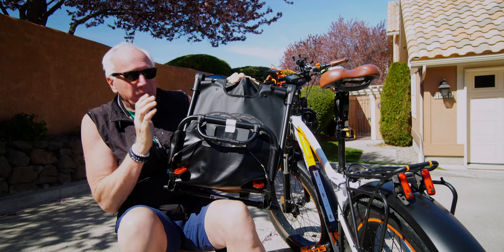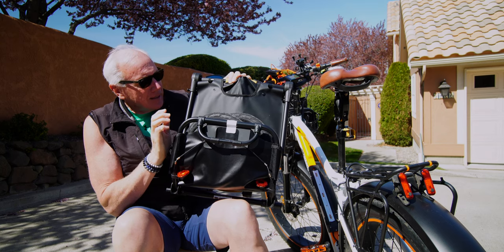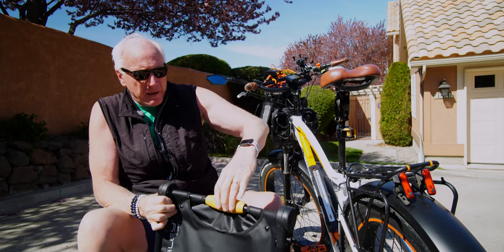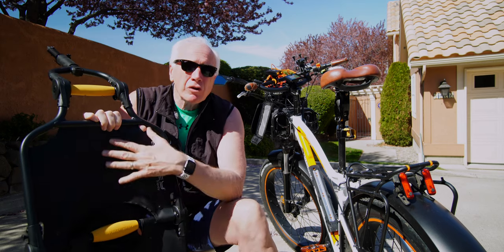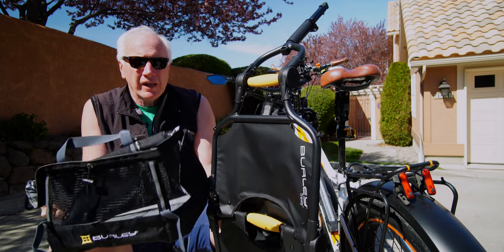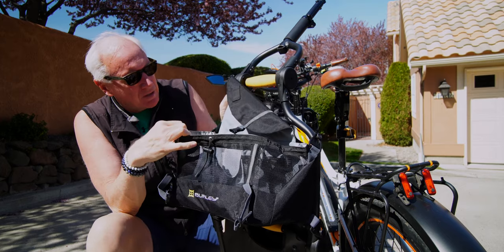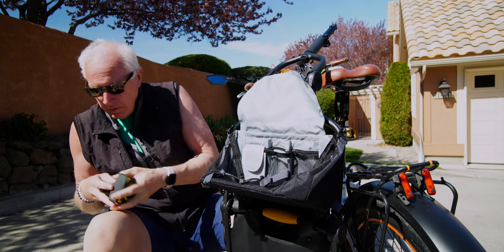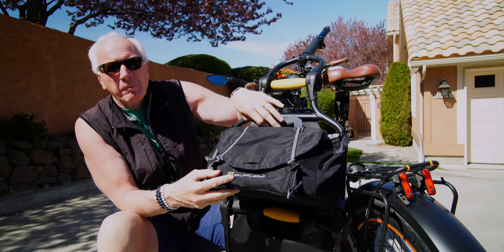Burley Travoy Bike Cargo Trailer for 2020 on the RadRover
The Trailer
The Upper Market Bag
The Lower Market Bag

This Burley Travoy bike trailer offers a lot of what I have been looking for in a bike trailer that can easily be used for bike commuting, grocery shopping, etc, and, very importantly, can be easily stored away when not in use.

This cargo trailer does all those things very well. It hitches quite easily to the seatpost rather than down low at the axle. Something that I think is great. The design of the Travoy also means that it shortens the wheelbase significantly making riding a little more care free.

With a payload capacity of sixty pounds, it is more than adequate for carrying quite a lot of groceries.

To me, this is one of the best RadRover aftermarket accessories I have purchased to make the bike even more useful.